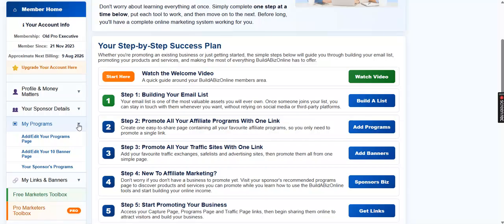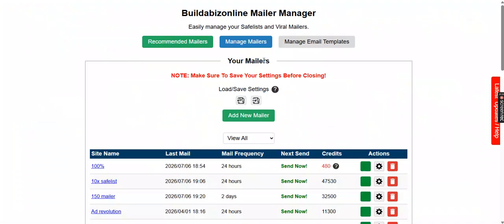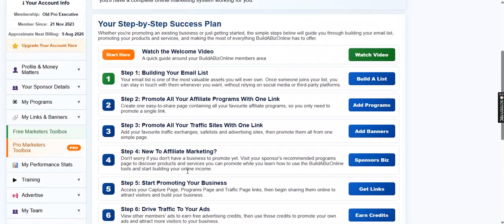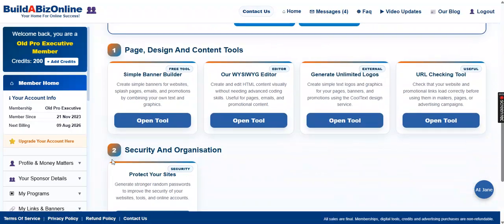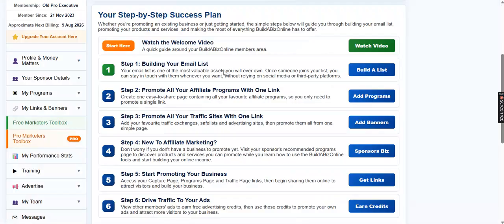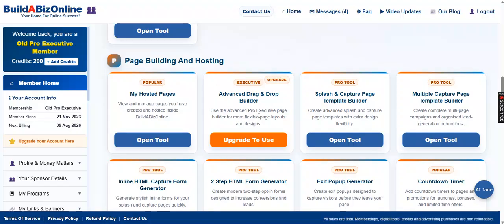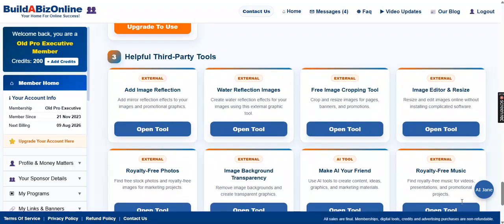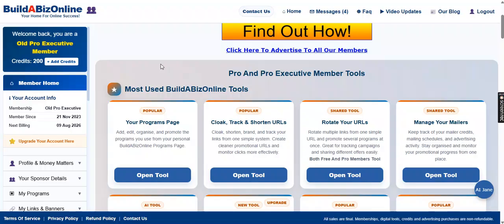Build A Biz Online New and Improved Review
Explore the redesigned BuildaBizOnline interface and learn how to use its tools to start building your online business today. See how the new layout improves navigation and discover the core features available for members to streamline their daily marketing tasks.

This walkthrough provides a clear look at the updated BuildaBizOnline platform. Whether you are searching for efficient email marketing services or need a reliable way to generate professional banners, this overview highlights the practical utilities ready for immediate use. It is designed for members who want to understand the current layout quickly and efficiently.

By following the step-by-step success plan, you can organize your workflow and leverage the platform's tools to grow your business. We examine the specific functionalities that make managing your online presence simpler, focusing on how these features translate into actionable results for your business goals.